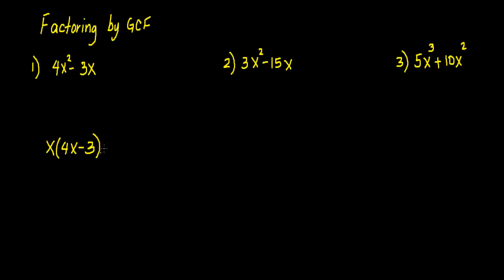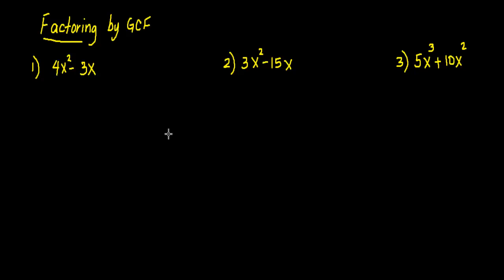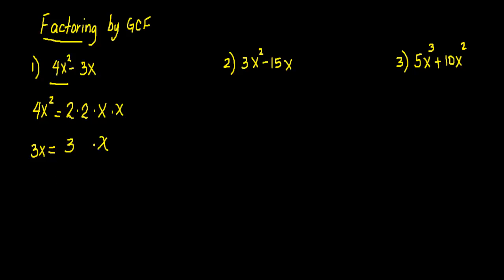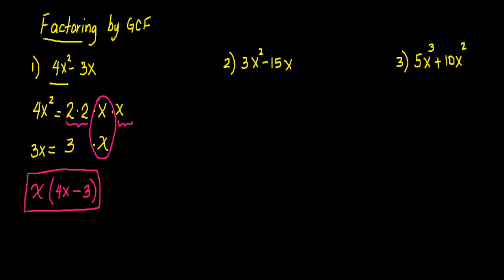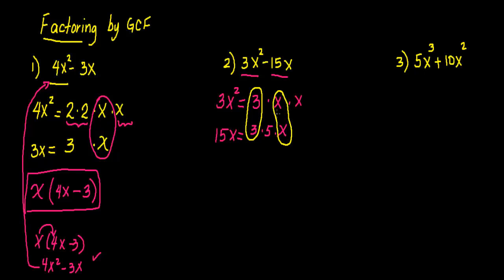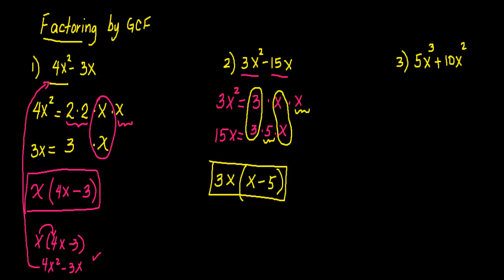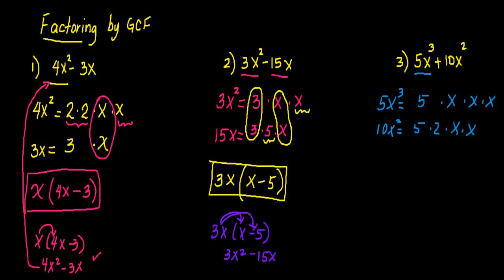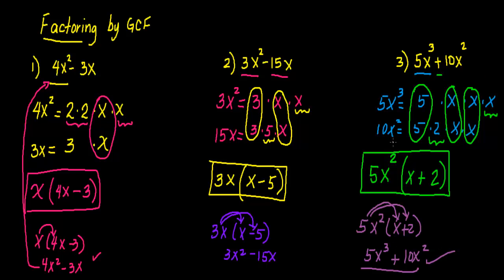Factoring by Finding GCF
Find the GCF to undo Distributive property.